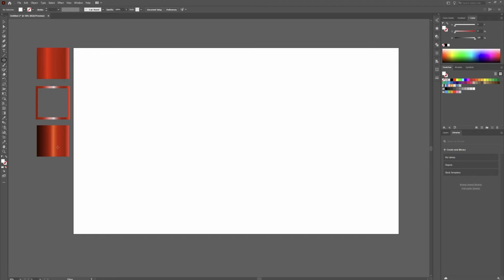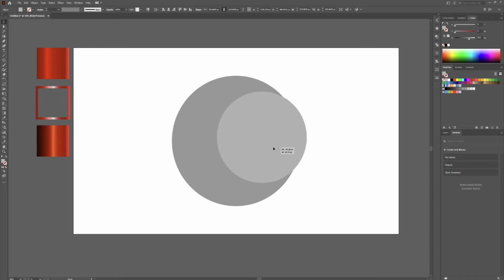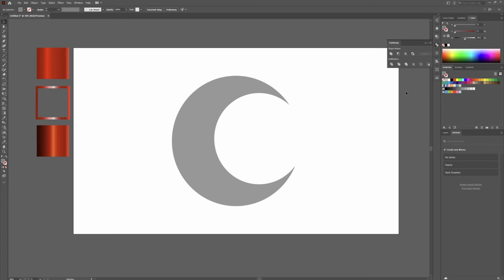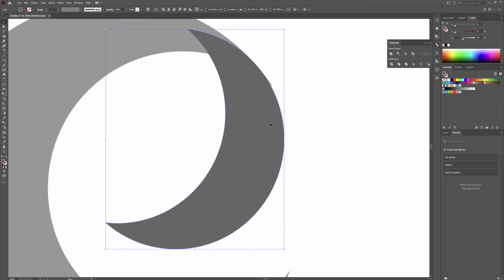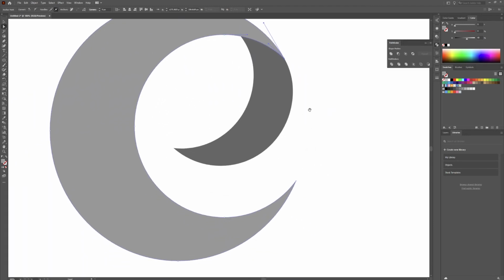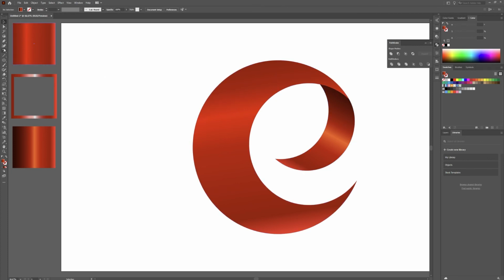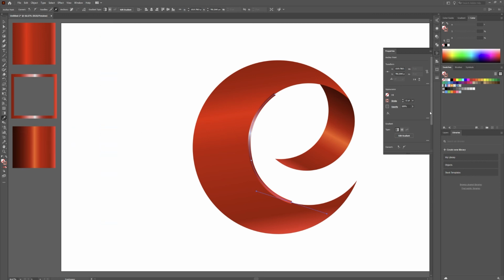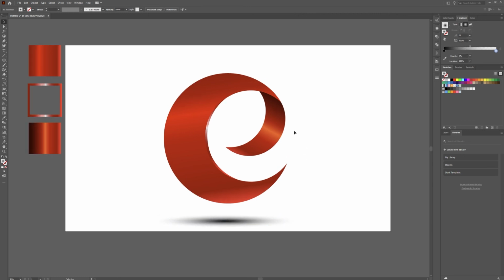How to make Letter E Logo Design Tutorial | Illustrator (2020)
Letter E Logo Design Tutorial in Adobe Illustrator (2020). How to apply gradients to shapes. How to use the pathfinder tool. How to use the pen tool. How to make a shadow effect. Make a Custom Letter Logo Design!

Gradient RGB/Position
1st Gradient:
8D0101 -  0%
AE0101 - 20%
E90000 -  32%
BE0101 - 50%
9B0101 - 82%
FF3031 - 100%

Stroke Gradient
8D0101 - 0%
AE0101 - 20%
E99A9A -40%
E6E6E6 - 52%
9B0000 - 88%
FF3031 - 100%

2nd Fill:
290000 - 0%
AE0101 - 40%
F15A24  -52%
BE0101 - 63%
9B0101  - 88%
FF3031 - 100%